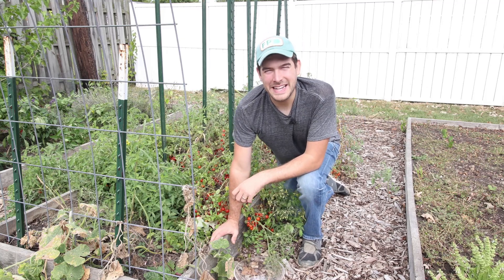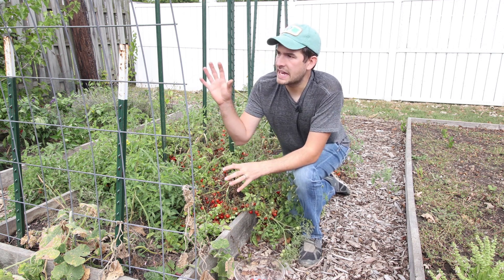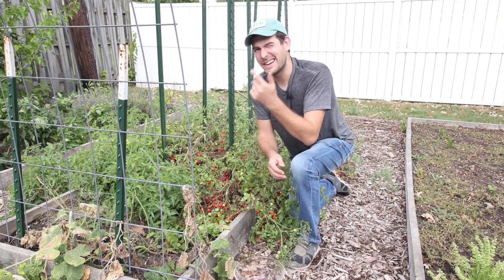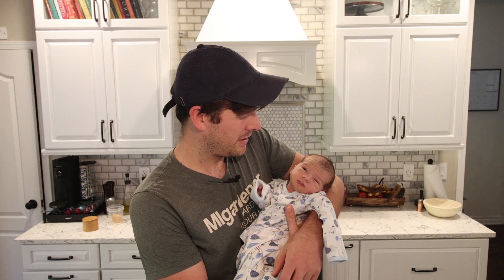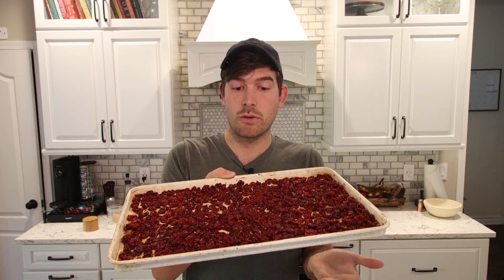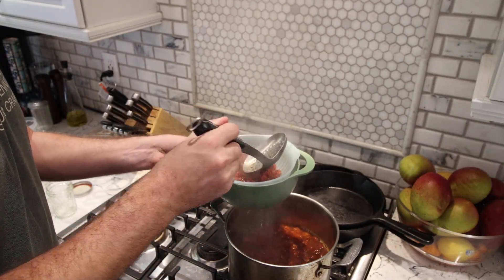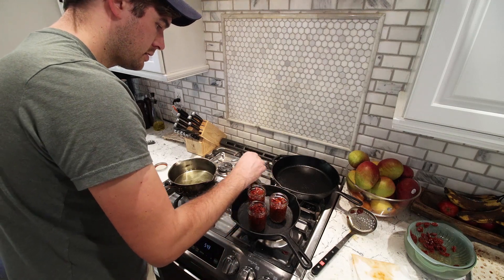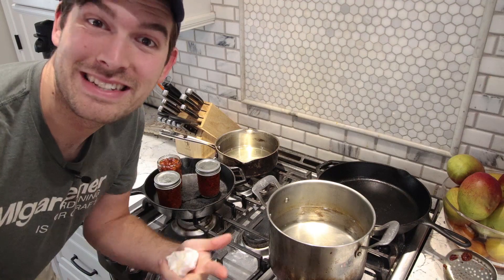Our Son Was Born In The Middle Of Making Sundried Tomatoes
We were right in the middle of showing you how to make sundried tomatoes when our son decided to make his entrance into the world.
Canning lids